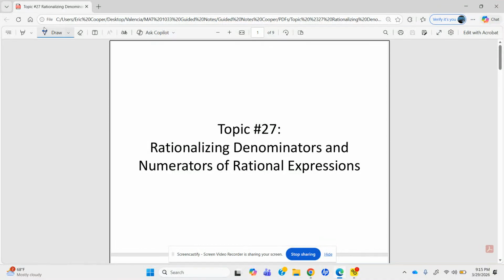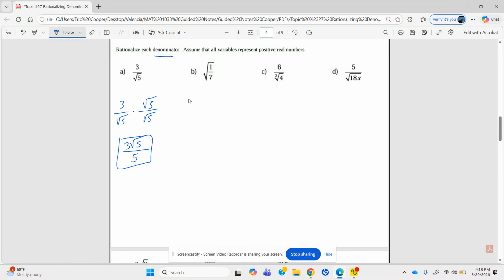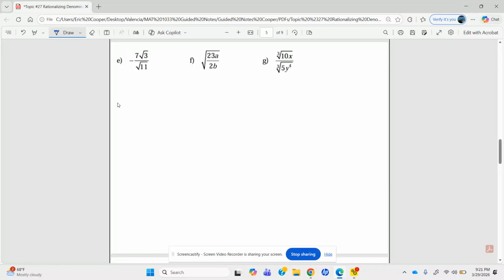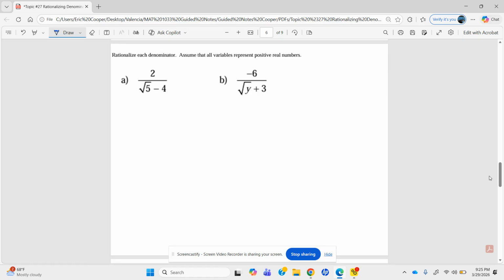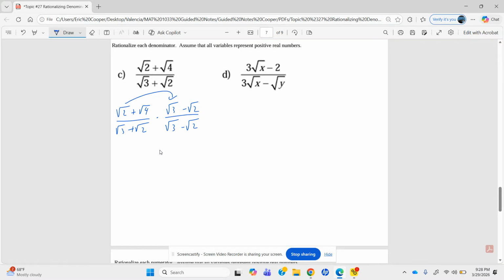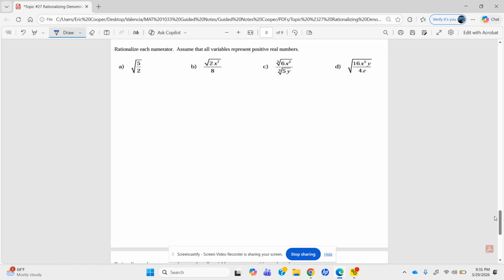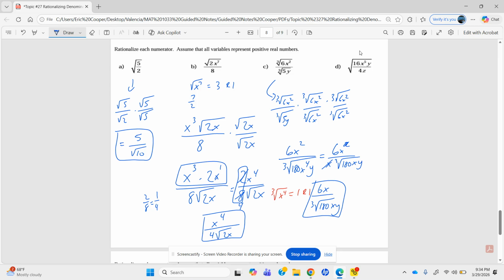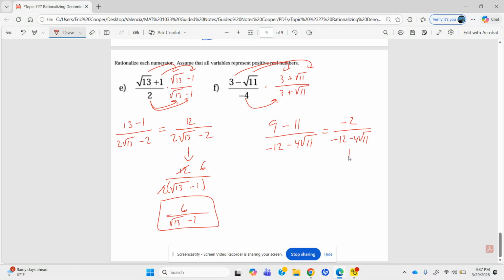Topic #27: Rationalizing Denominators and Numerators of Rational Expressions